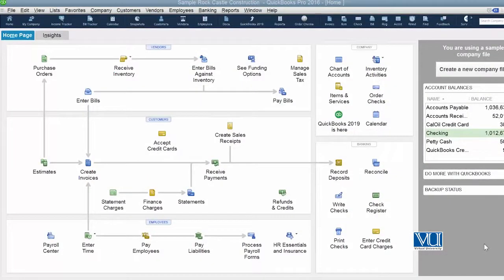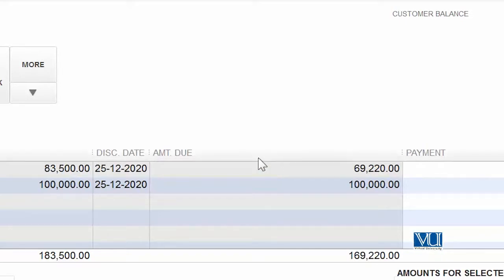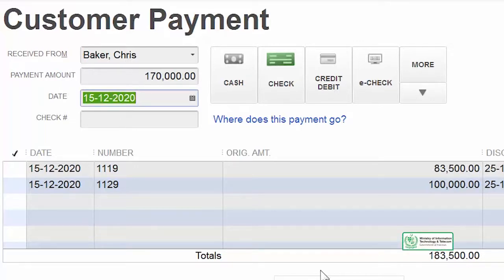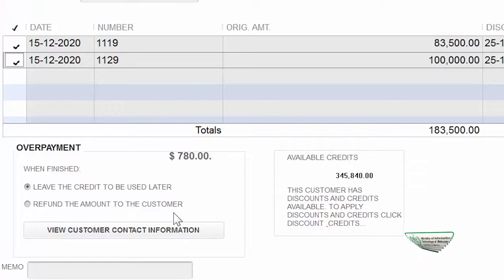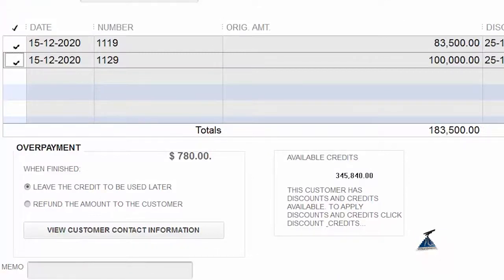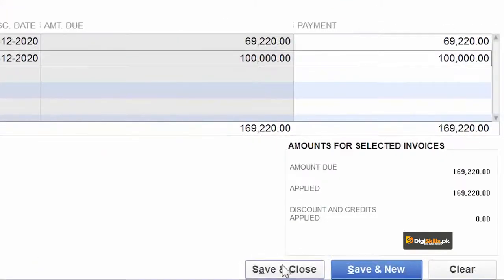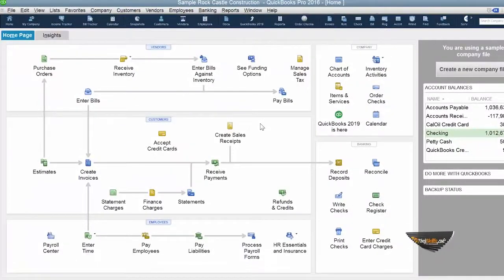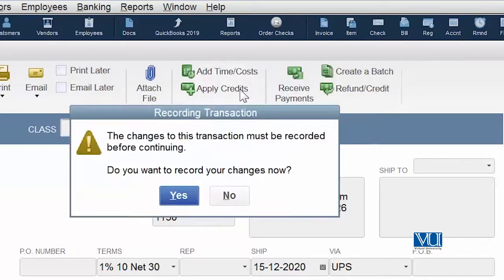Accounts Receivable and Customer Payments | How To Handle An Overpayment